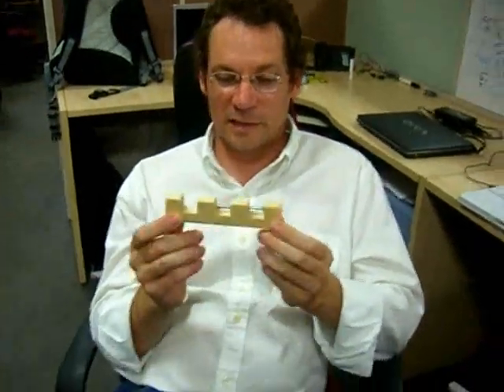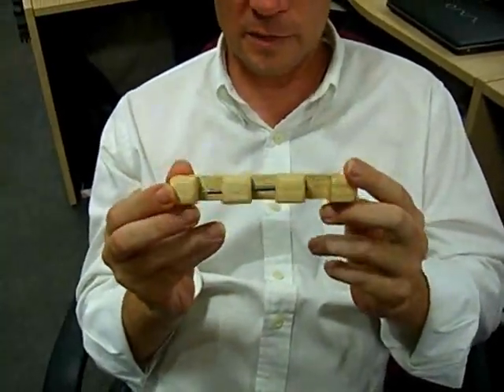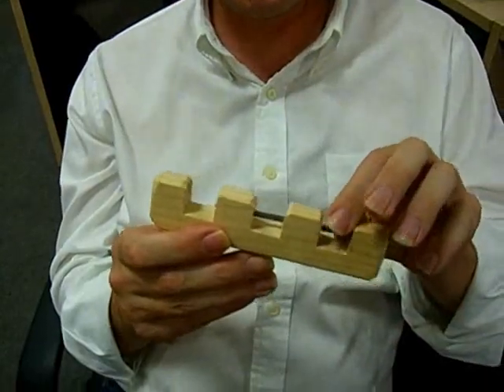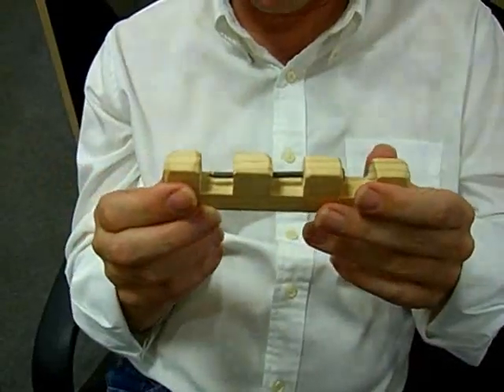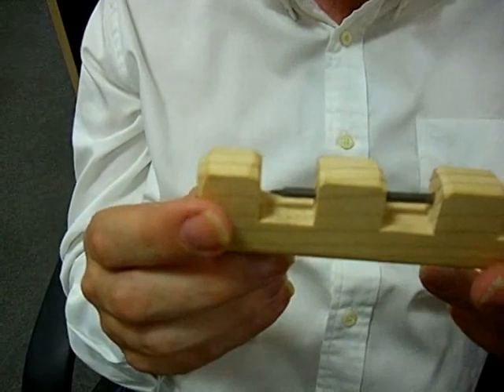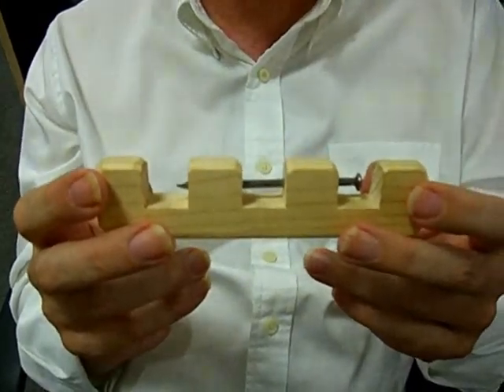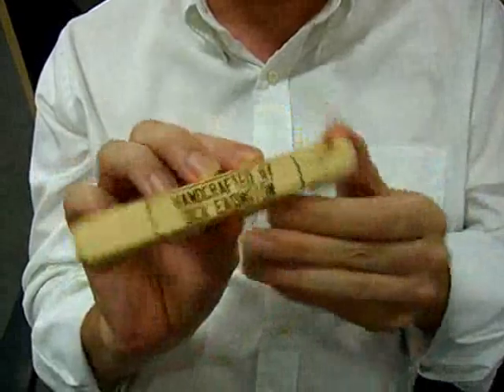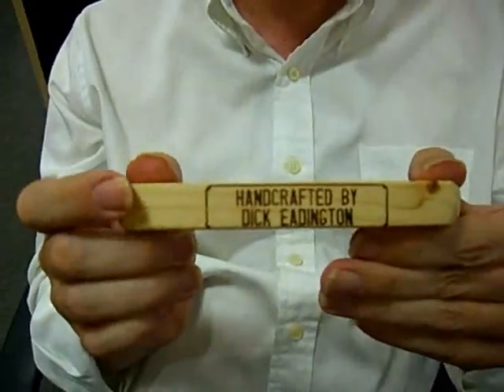Tooth and Nail Trick - How to put the nail inside the wood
How would one get that nail inside the Wood?